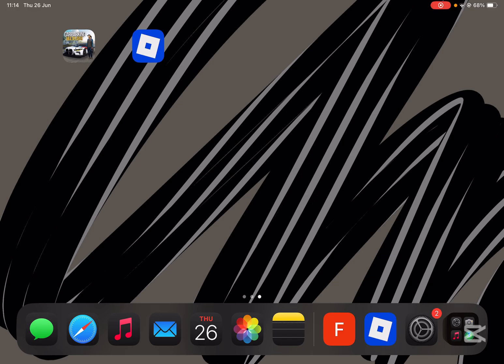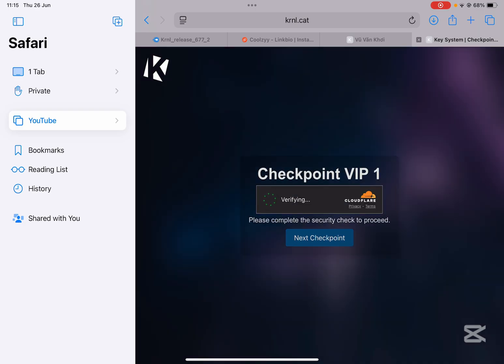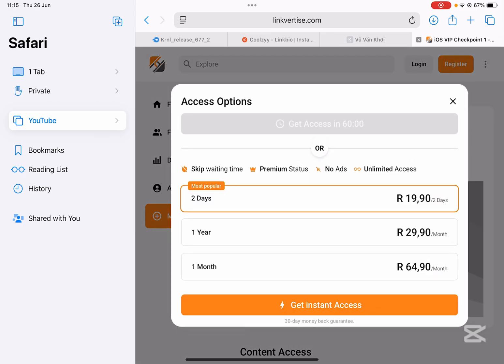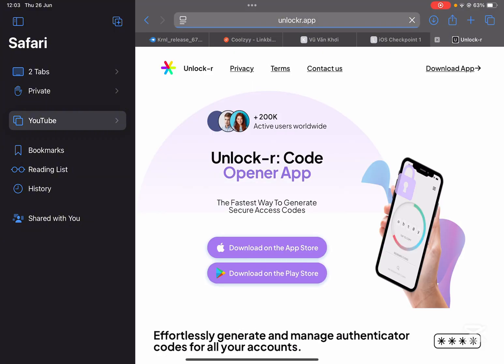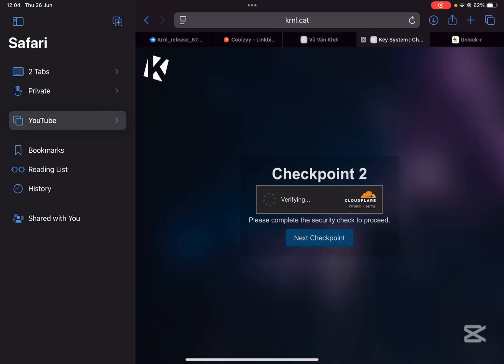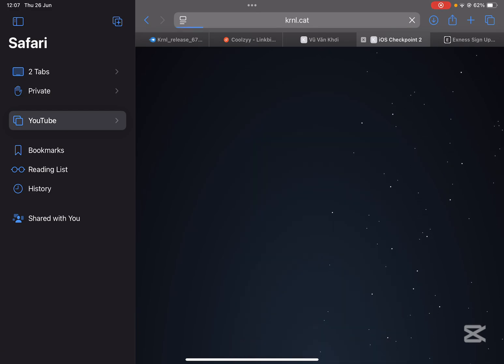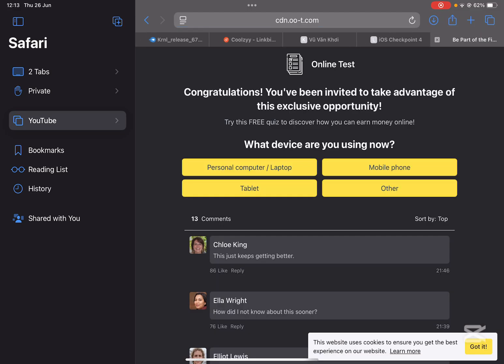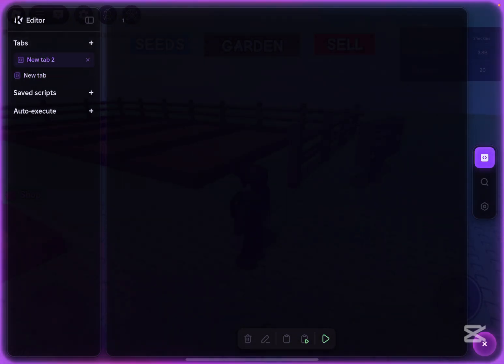[ NEW ] Get KRNL Executor Mobile Key for Roblox on iOS | Best Roblox Executor on iPhone & iPad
**🚀 \[ NEW 2025 ] Get KRNL Executor Key on iOS | Roblox Mobile Executor Guide!**

Looking for a way to get the **KRNL executor key** on your **iPhone or iPad**? In this video, I’ll show you the easiest method to unlock KRNL and use it directly on your iOS device – no jailbreak required! 🔓📱

Whether you're new to script executors or just want a working mobile solution, this guide walks you through everything you need to know. KRNL is one of the best free Roblox executors, and now it's easier than ever to use on **mobile**.

👉 What’s inside:

* How to get the KRNL key fast
* How to use KRNL on iOS
* Mobile executor tips for Roblox
* 100% working method (as of 2025)

krnl executor mobile 2025 tutorial ios
roblox executor
krnl executor
roblox exploit